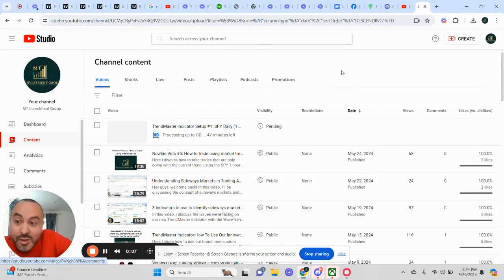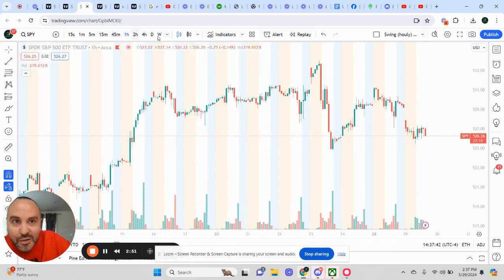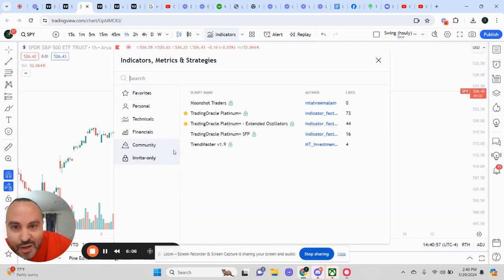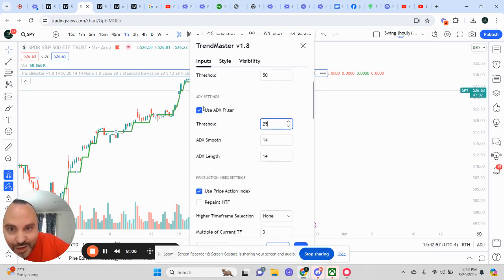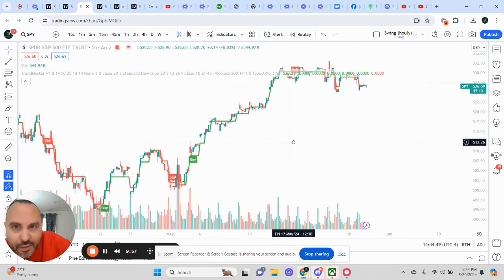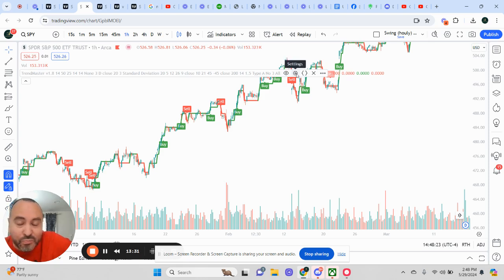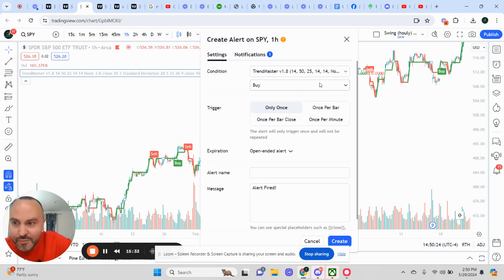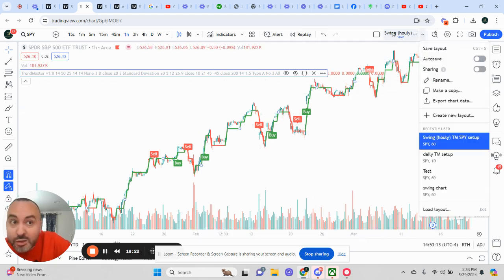Trend Master Indicator Setup #2: Hourly (1hr) chart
Here i give the exact settings needed to aquire a 81% win rate on the SPY 1hour chart using my custom Trendmaster Indicator. The indicator is for sale and accessible for all premium community members indefinitely. Message me or join Discord for info